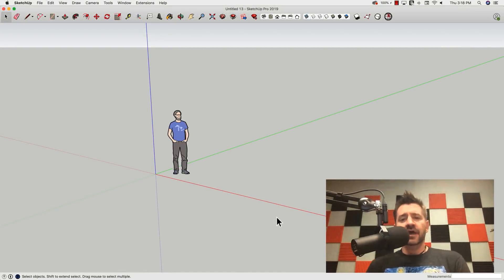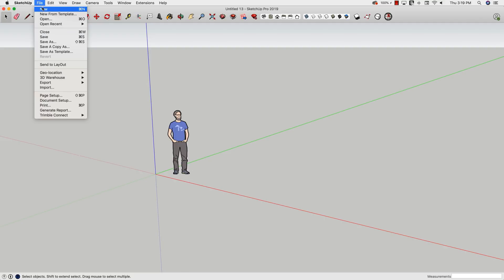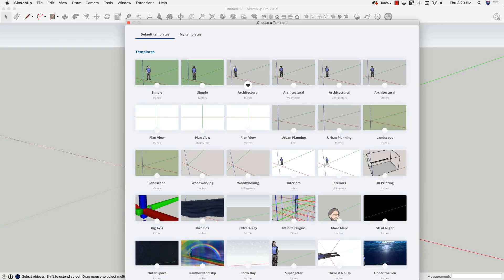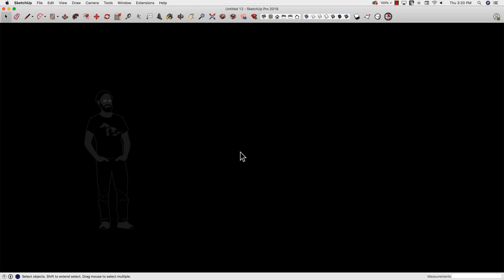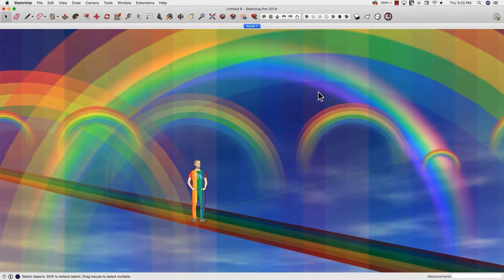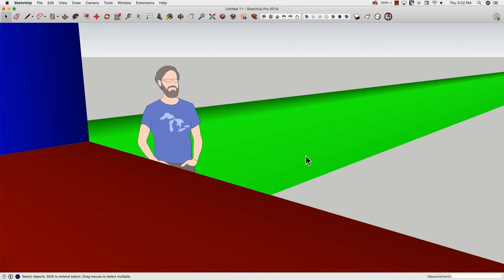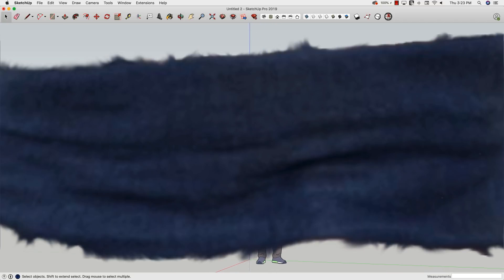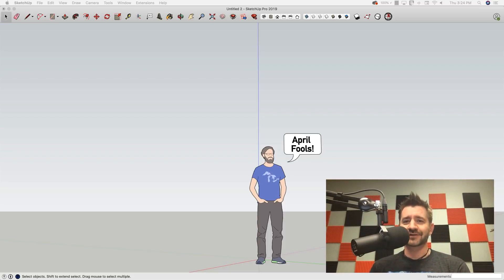Using Advanced Templates (April Fools'!)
Most people are aware of the standard templates in SketchUp (Architectural, Engineering, Landscape, etc...), but few know that there are a dozen "advanced" templates as well! Check out this week's Skill Builder and get yourself familiar with some of the advanced templates in SketchUp 2019.

To download Advanced Templates for a previous version of SketchUp, grab them from 3DWarehouse